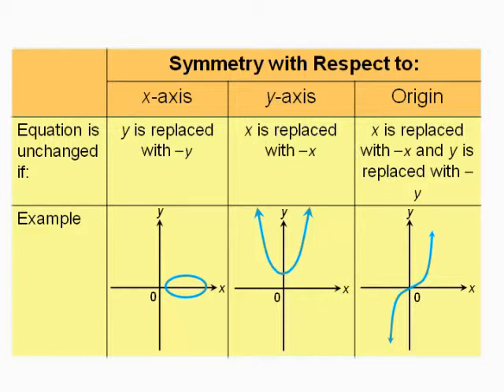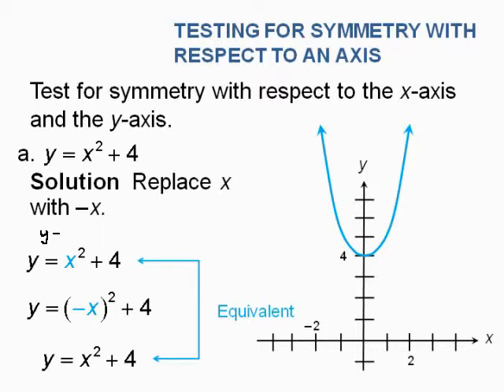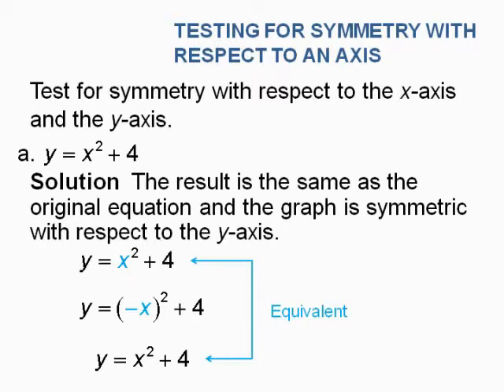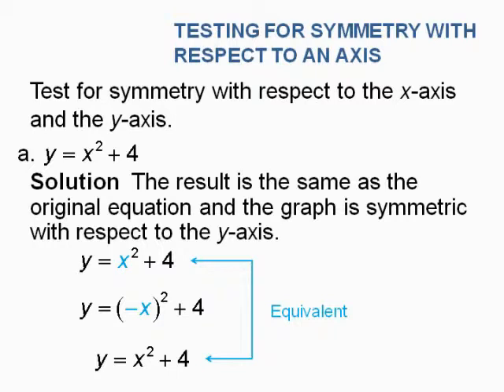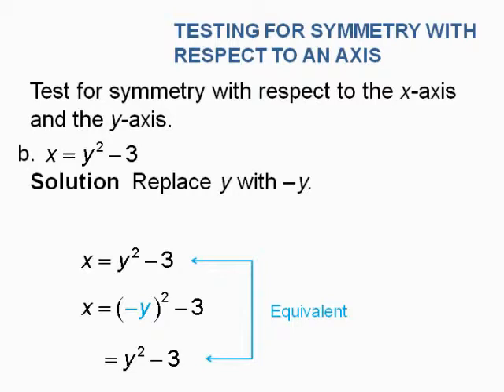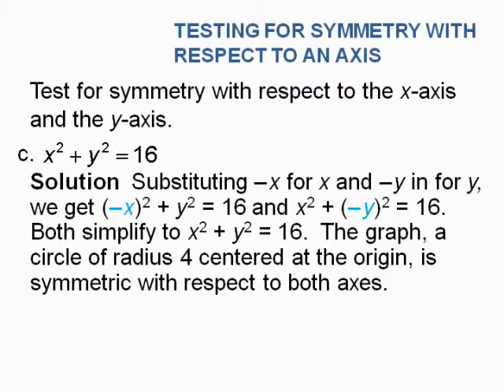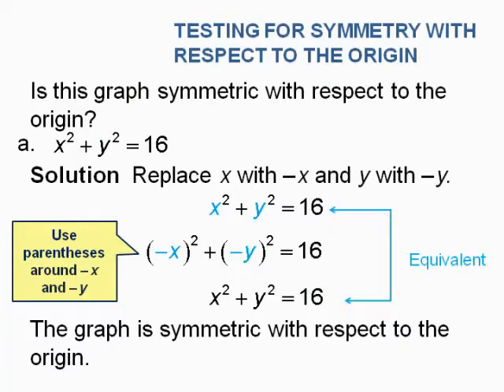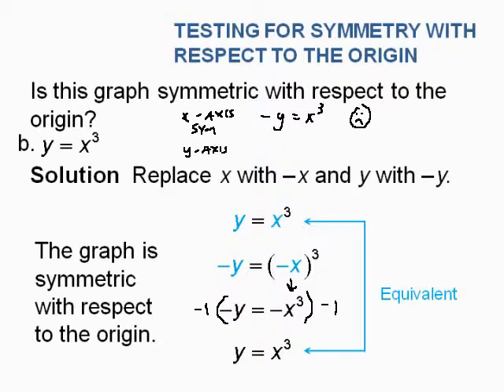Tests for Symmetry